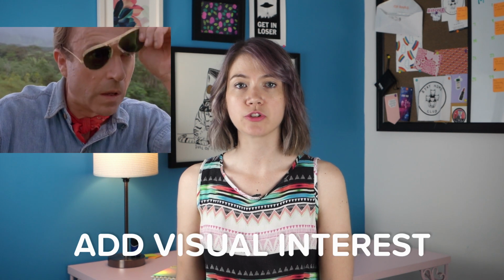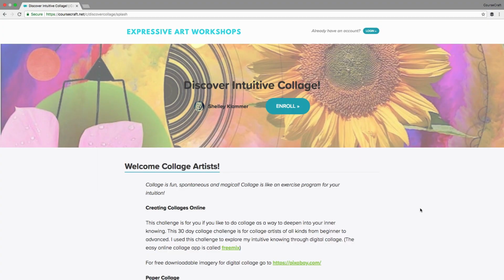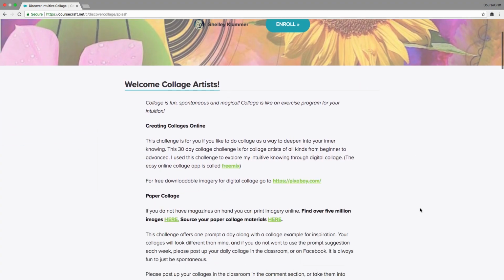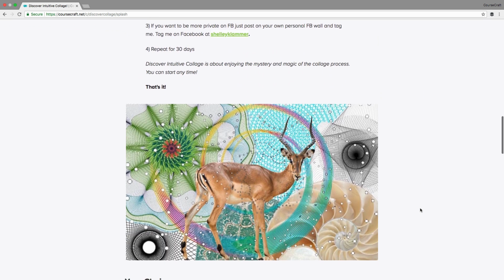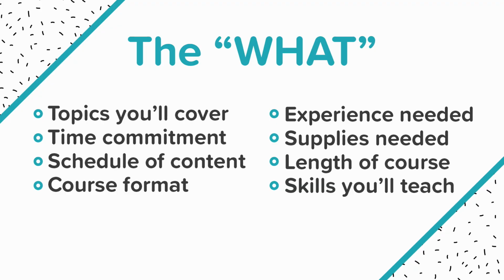Create a Landing Page that Sells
You don't need years of marketing and copywriting experience to create a landing page for your e-course that sells. I'm giving you my top tips to help you write a landing page that converts.

Micah J. Murray

Sign up for CourseCraft and start building your own e-course TODAY!